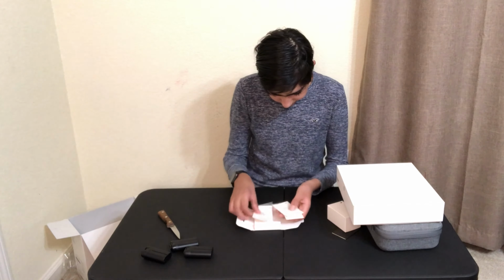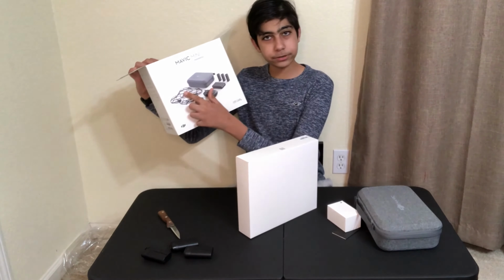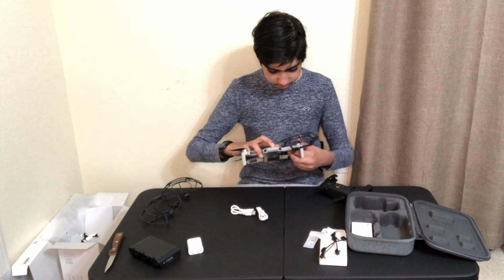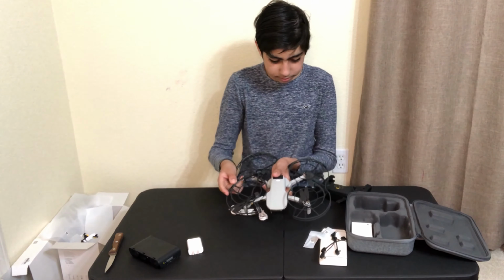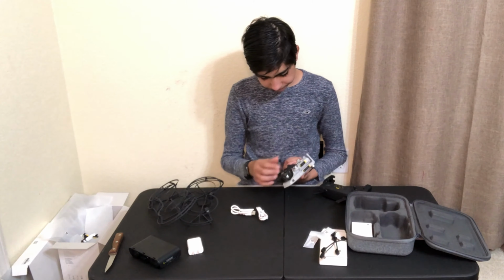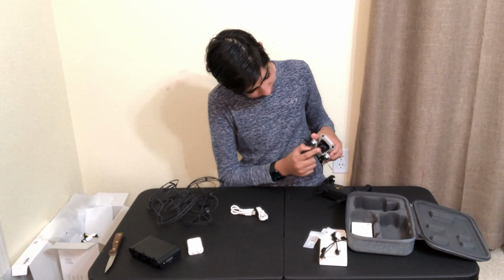Unboxing the Mavic Mini Fly More Combo Drone!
Hello and welcome back to another awesome unboxing video! In this video, I will be unboxing, assembling, and reviewing this amazing drone. Stick around to the end for a bird's eye view of Sacramento, taken by none other than the Mavic Mini.
The question is... What do you do when it's a snow day, stay inside next to a fire, or go out and have a snowball fight with your friends? ❄️❄️❄️
Happy December, and stay safe! 🎉

TC: Angelica Lanfranconi